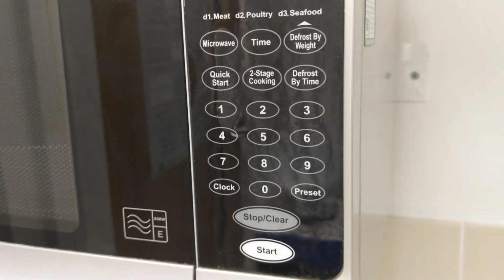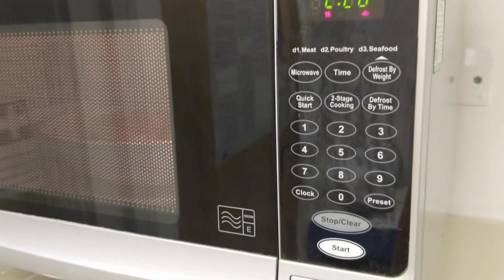Annoying buttons with poor UX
David shows Andrew some annoying buttons (admittedly these are first world problems!), including:

- Buttons at a jet wash that don’t stay lit
- Choice of 2 buttons when using a game pad isn’t clear which is selected
- The wrong button on a microwave is the most prominent
- Slow touchscreen buttons on an induction hob
- A confusing mega set of light switches

The Unusable podcast is presented by Andrew Waite & David Ball, who discuss the importance of user experience (UX) in technology & the world around us, & talk about great design that just works - & moan about it when it doesn't.